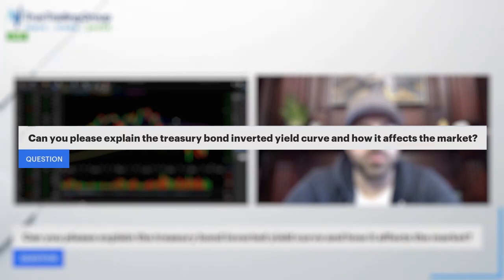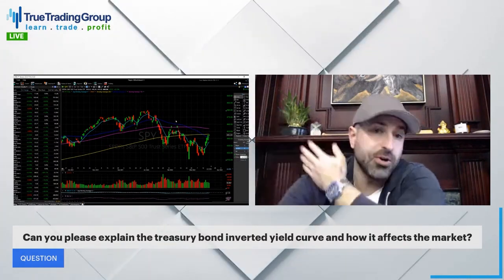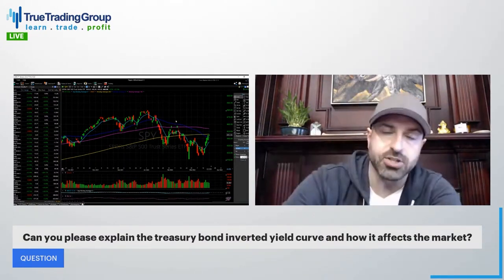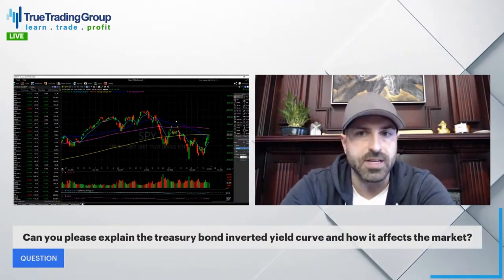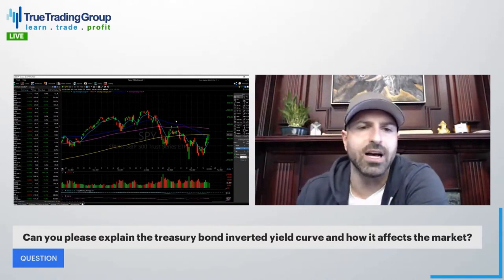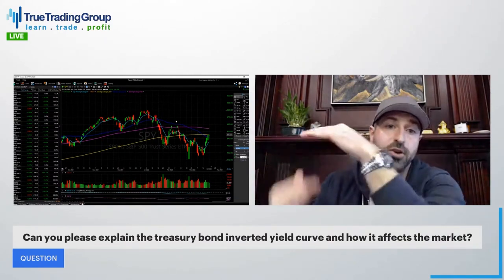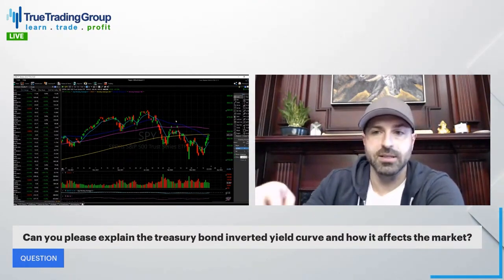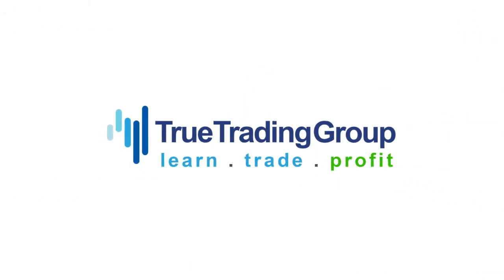Can You Explain The Treasury Bond Inverted Yield Curve?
STOCK MARKET CRASH INCOMING?! This Week’s StockMarket Outlook & Trading Game Plan To Make Money! Find out + $500 Giveaway Get Your Free Ticket Here from Eventbrite & Make Sure To Be RIGHT HERE @ 8:30pm ET 6/25 on The True Trading Group StockMarketLive stream!

OR

* In this video, Michael Edward, award-winning hedge fun trader & now head trader of True Trading Group answers the question "Can You Explain The Treasury Bond Inverted Yield Curve?".

This video is part of the TTG Trading Q&A (questions & answers) playlist